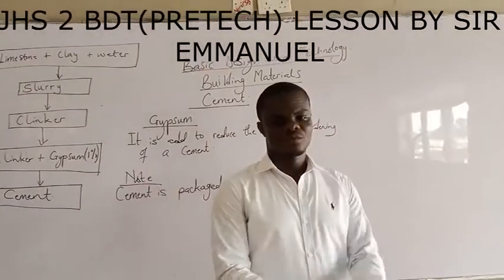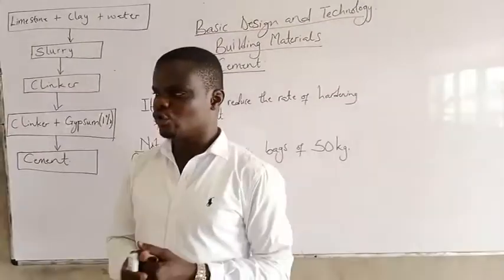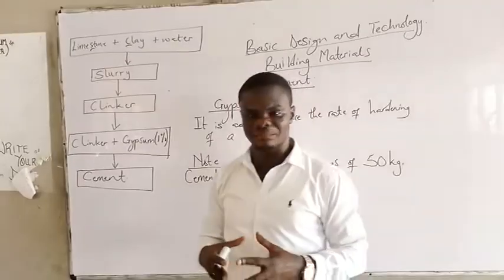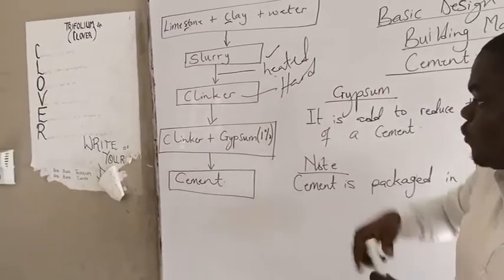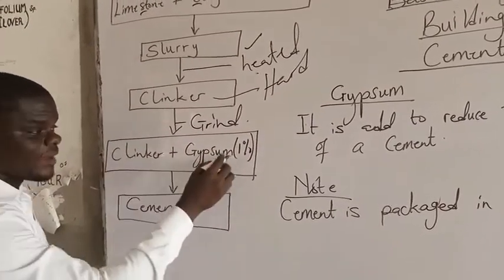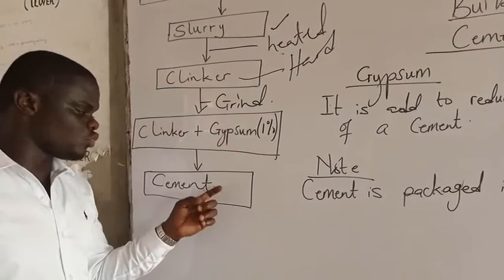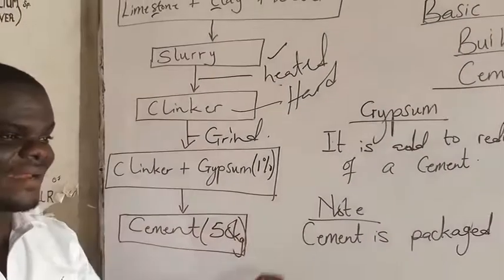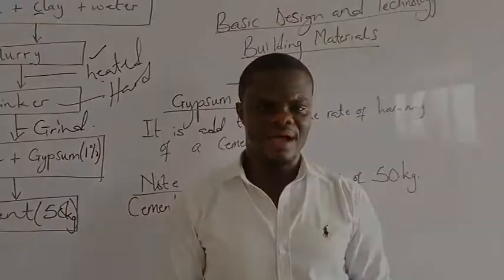Jhs 2 BDT(Pretech) Lesson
Jhs 2 BDT(Pretech) Lesson By Sir Emmanuel